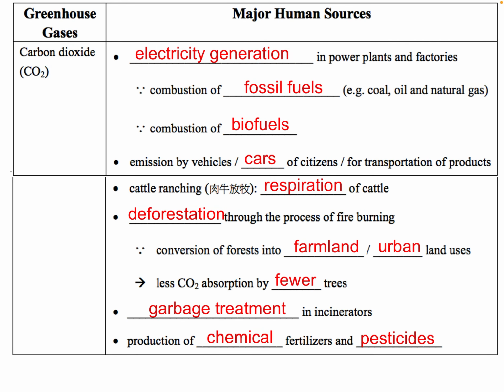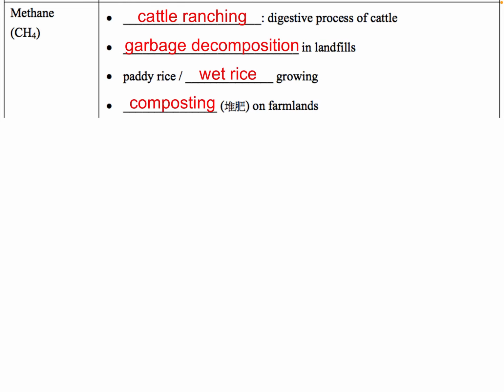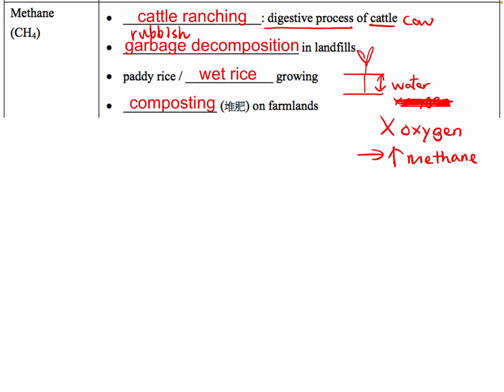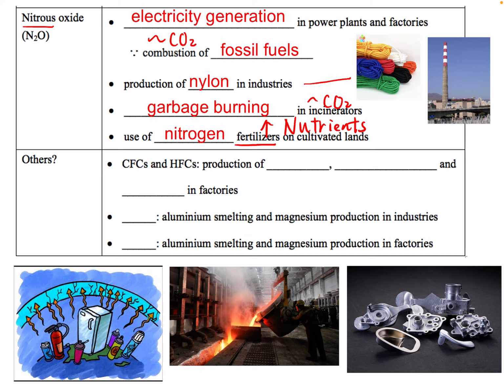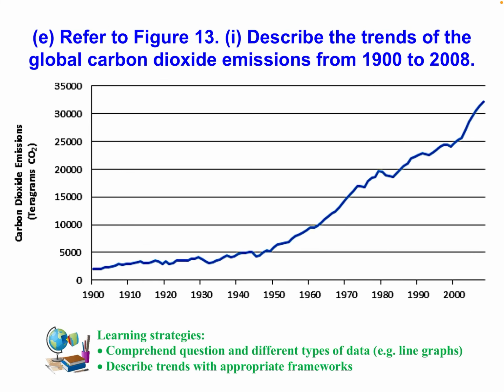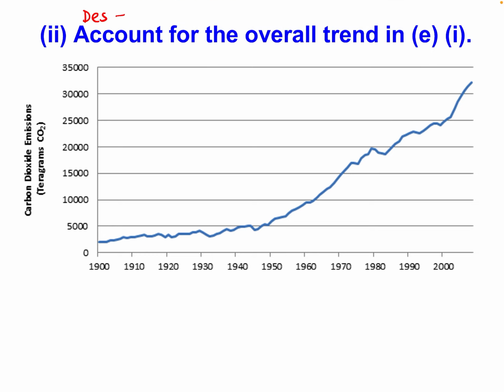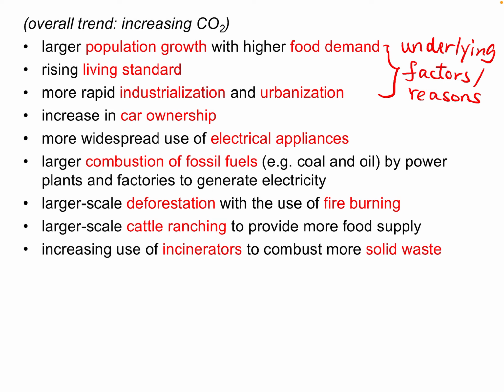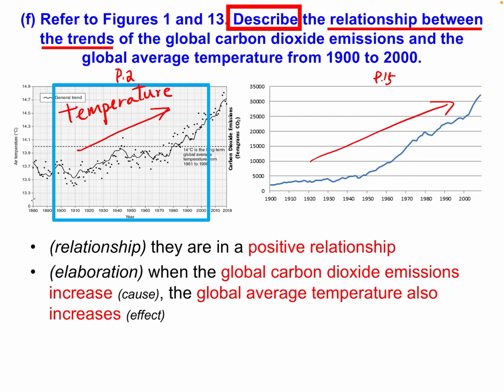S4 Geography 16/9 Part 2